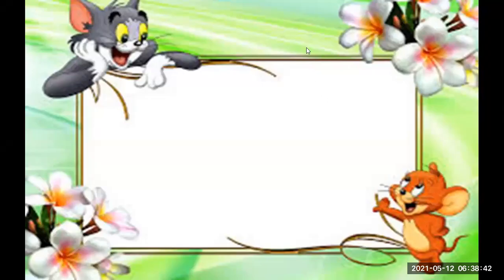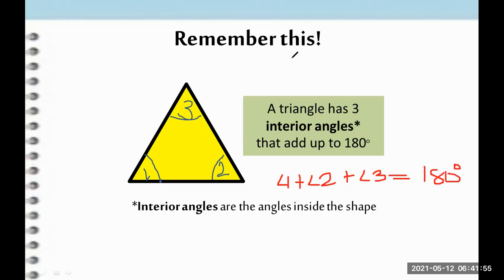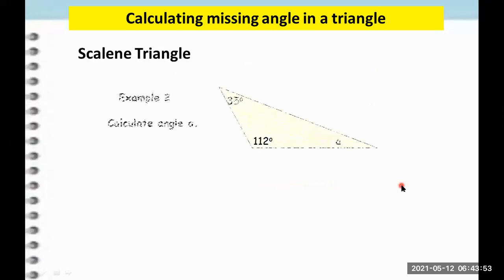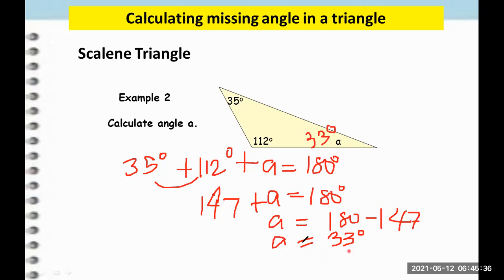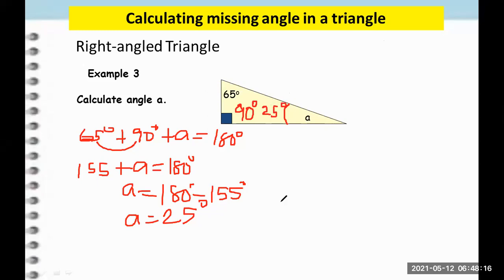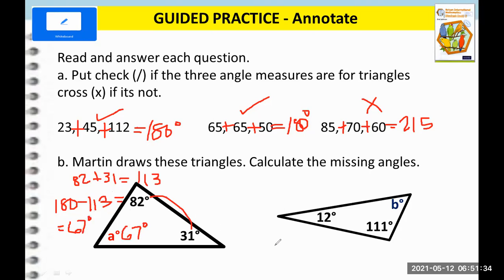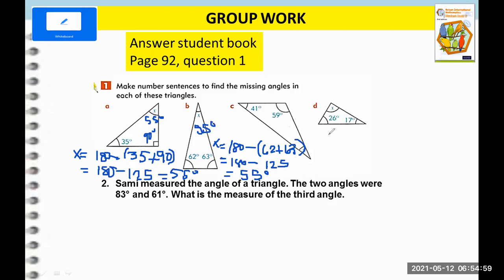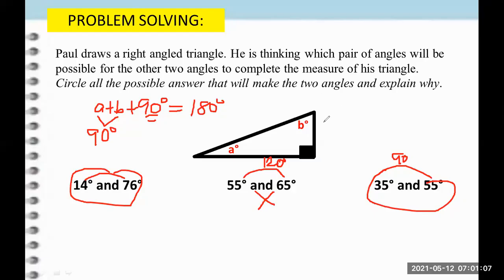Calculating missing angles in a triangle